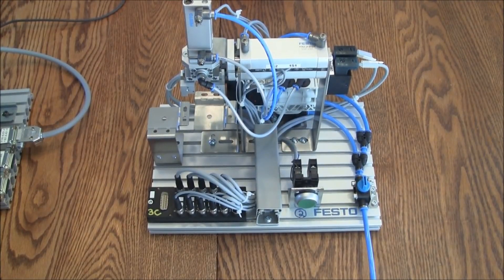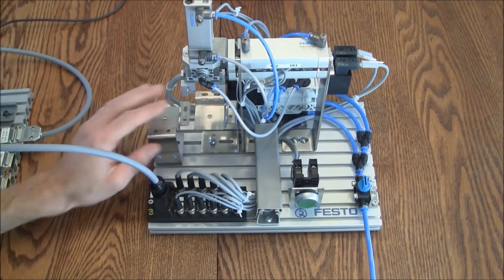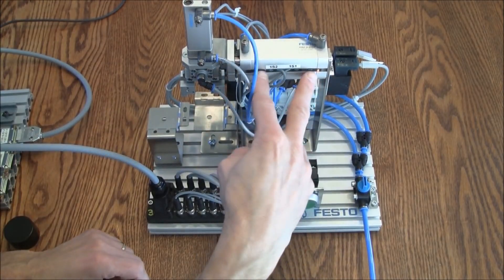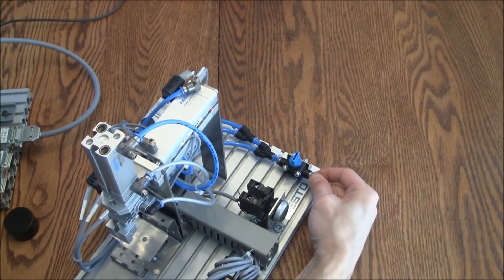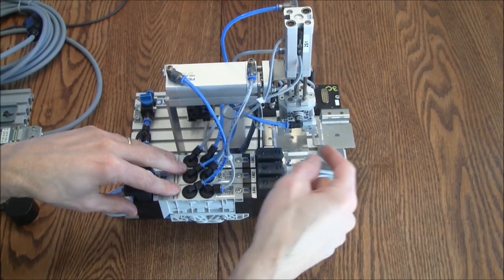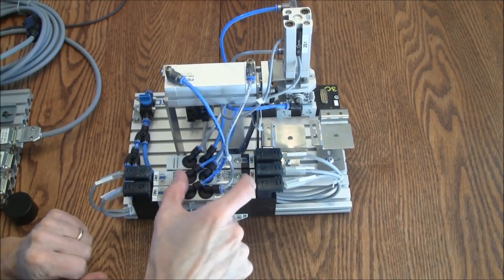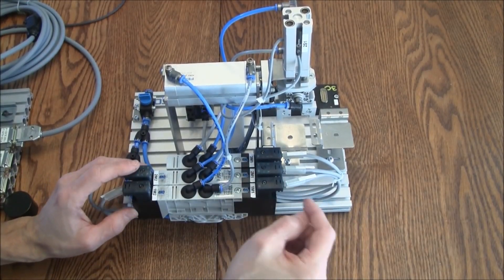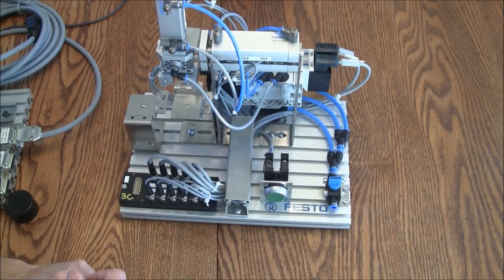PLC Trainer---Festo Handling Station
There are three Festo Didactic Meclabs - the conveyor, stacking station, and handling stations.  This video shows the handling station, its operation, and control using an Automation Direct PLC.  The video demonstrates the actual operation along with an explanation of the inputs and outputs.  Additional information is provided about the types of valves used in this system. Search for local support